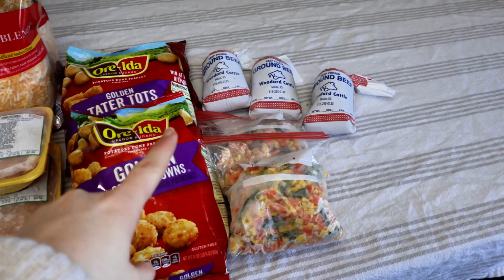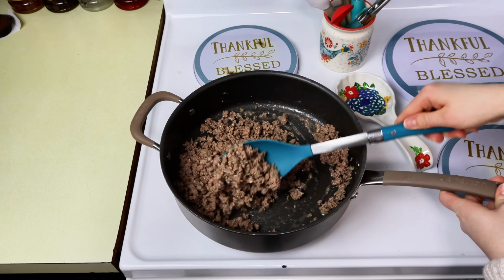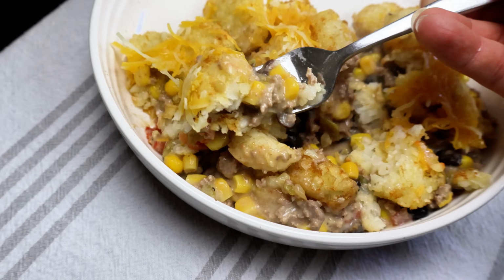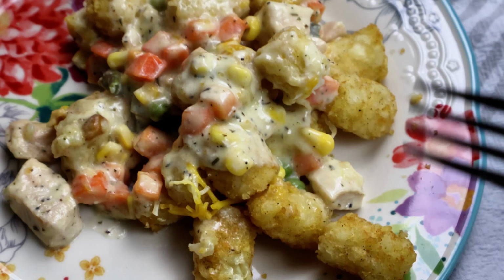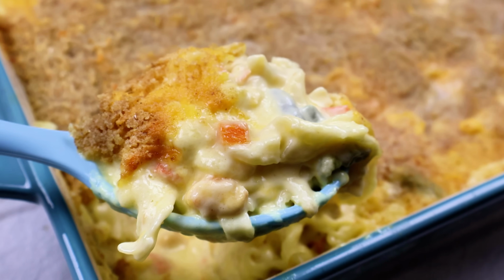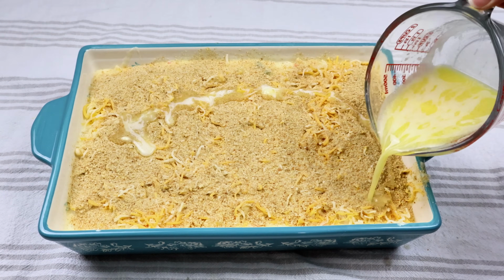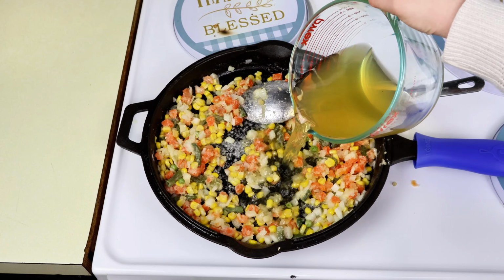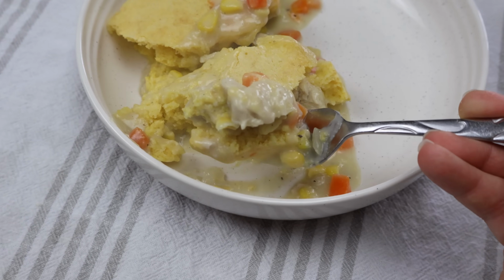15 Ingredients feeds my family ALL WEEK | Extreme Grocery Budget | Feeding my family on a budget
15 Ingredients feeds my family ALL WEEK | Extreme Grocery Budget | Feeding my family on a budget

In this video I will be showing you 15 Ingredients that I turned into 5 different meals throughout the week. These meals are very delicious and very filling. I really hope that you will enjoy this video and gain some inspiration if you are in a tight spot or just need something to get you by for the day.

Interested in the crockpot cookbook I can't stop raving about? Thank you so much for supporting my channel!

Taste of Home Cookbook

Pioneer Woman Dutch Oven

SHOP273803

**Want to try Fetch Rewards? All you have to do is scan any and all receipts for free points that can be turned into cash or gift cards. Use my link: HG8TY

Ingredients I used:
Chicken 4 Pounds
4 Cream of chicken Soup
Cream of Mushroom Soup
Rotel
Black Beans
Shredded Cheese 2 Pounds
3 Bags of Tator Tots
2 Pounds mixed Vegetables
3 Pounds Ground Beef
2 Jiffy Cornbread mixes
Onion
Chicken Broth
Egg Noodles
1 Can Corn
Bread Crumbs

IN Need some more Inspiration? Try more playlist that I think you'll enjoy:

**Follow me for more inspiration at Instagram @cookiesandbacon22 or Facebook @Cookies and Bacon